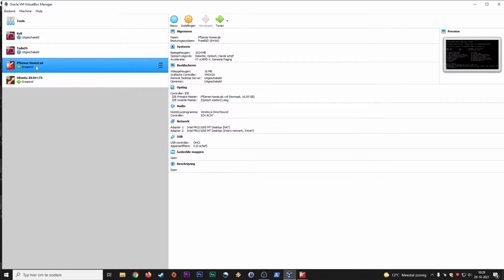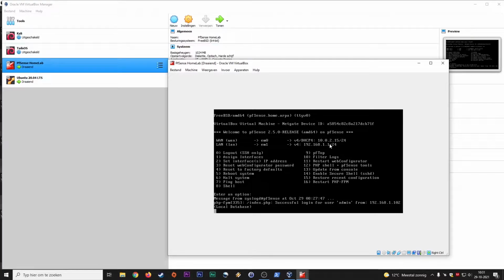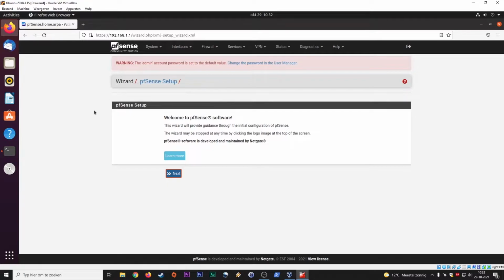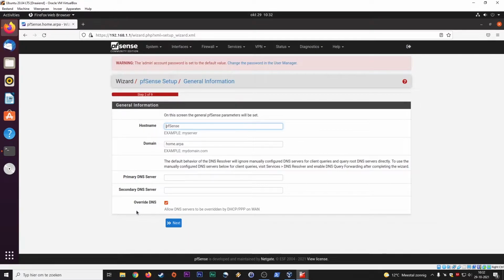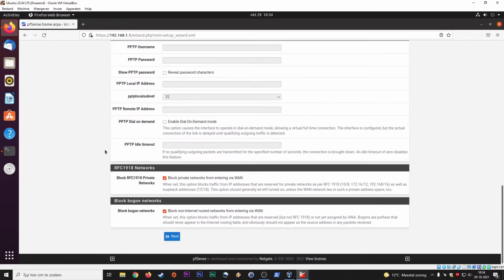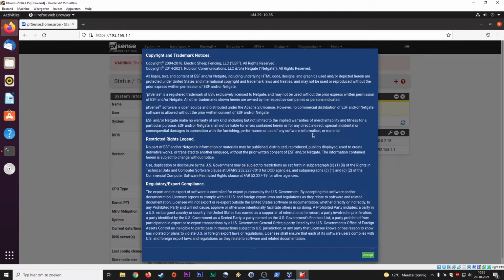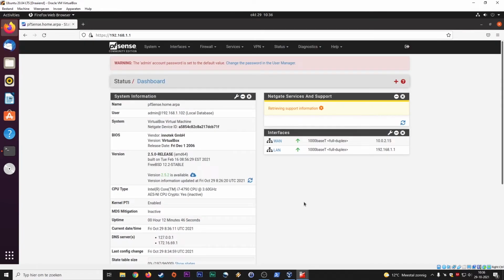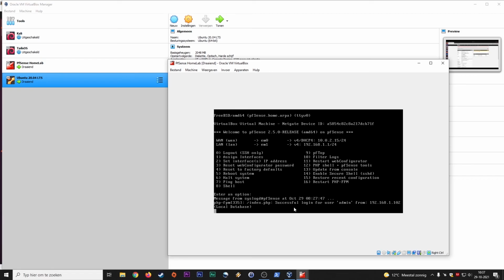How To Setup A Virtual Network Between PfSense and Ubuntu in VirtualBox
When you want to setup PfSense in VirtualBox, it is important to use the correct network settings to be able to connect to the PfSense webinterface. In this video I show you how I set up the network.